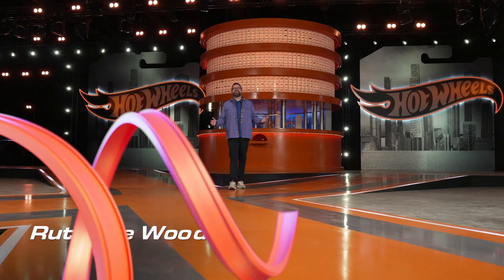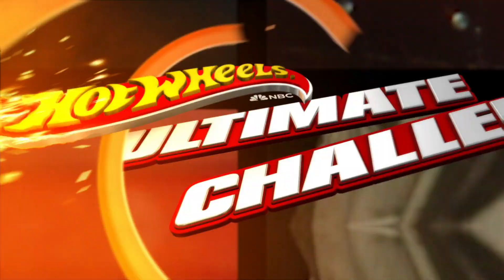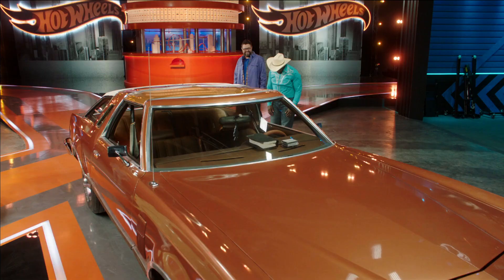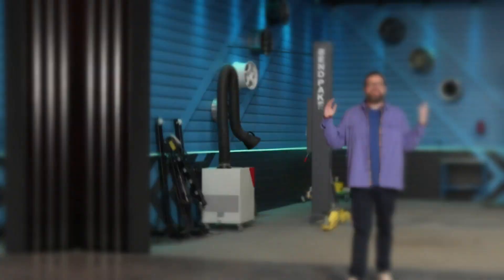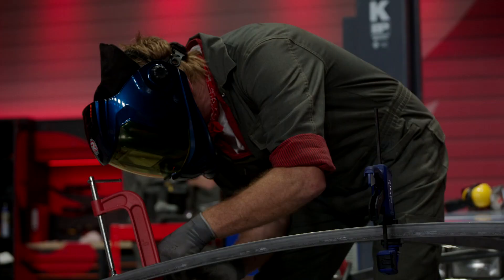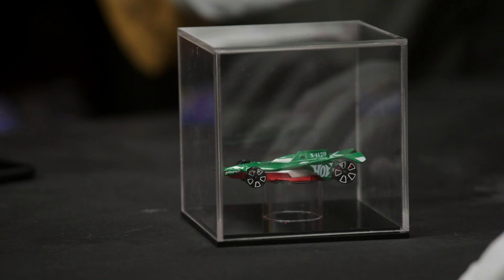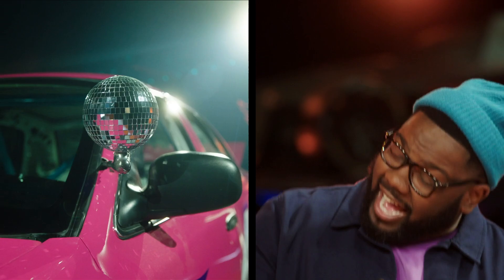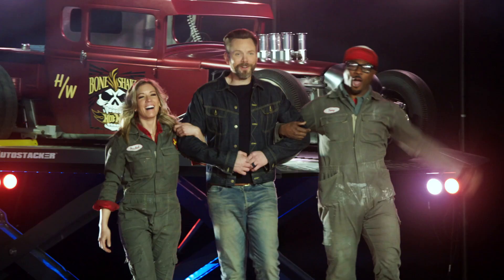Hot Wheels: Ultimate Challenge | First Look Set Tour | NBC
Get an exclusive first look under the hood of the hottest competition show of the summer - Hot Wheels™: Ultimate Challenge! Premieres Tuesday, May 30 at 10/9c on NBC and streaming on Peacock.

Find NBC trailers, full episode highlights, previews, promos, clips, and digital exclusives here.